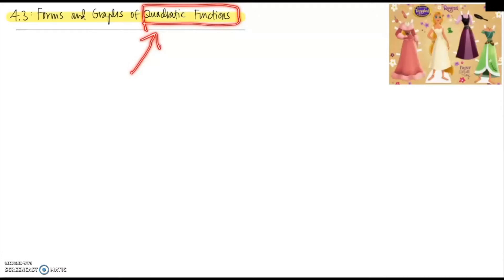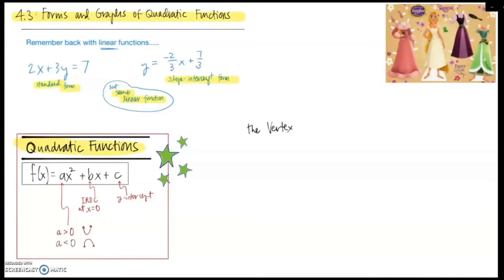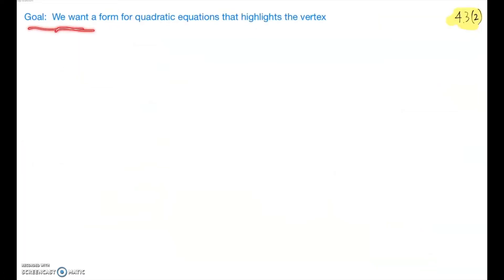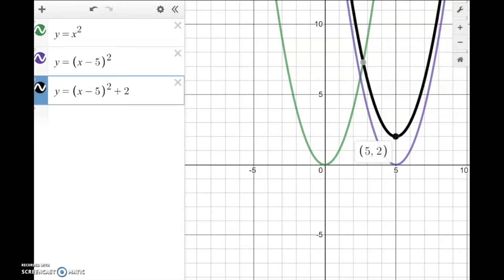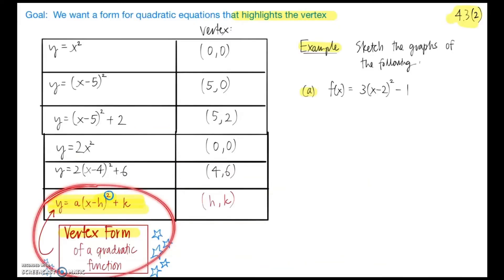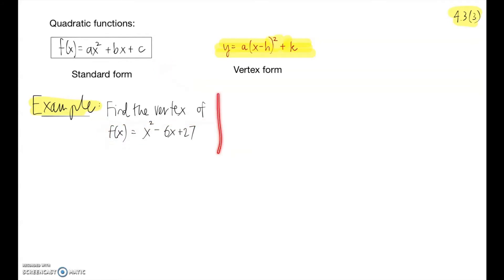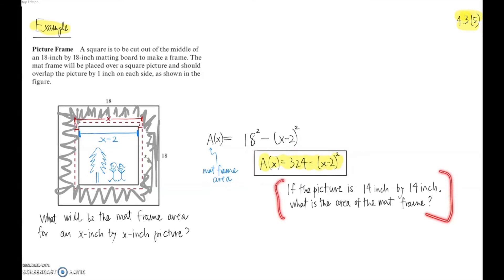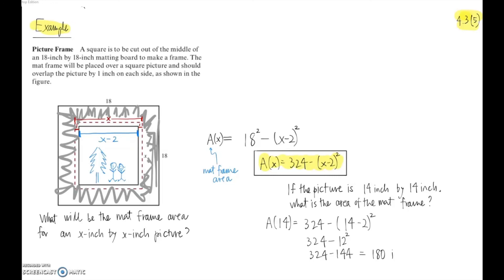College Algebra Lecture 4.3: Forms and Graphs of Quadratic Functions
Math 151
Chandler Gilbert Community College